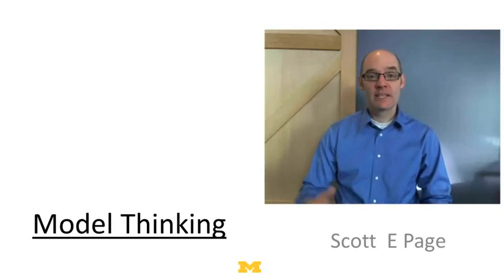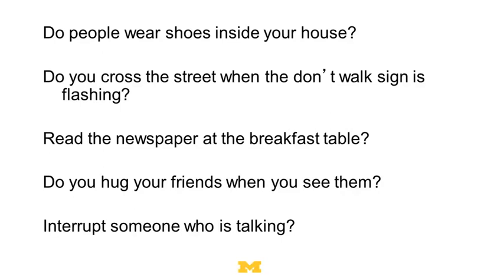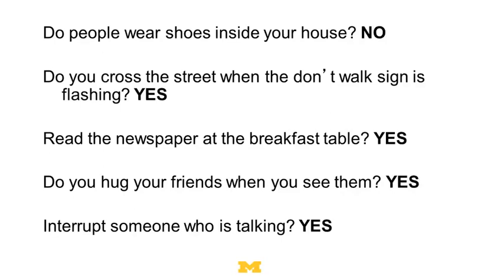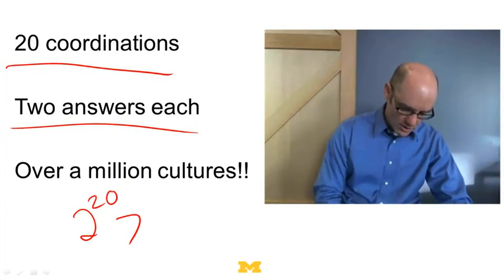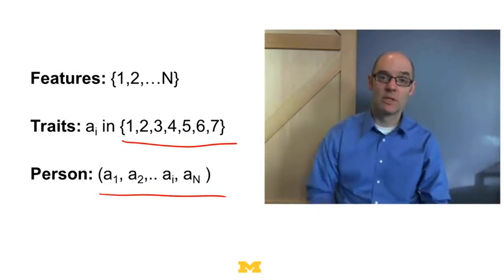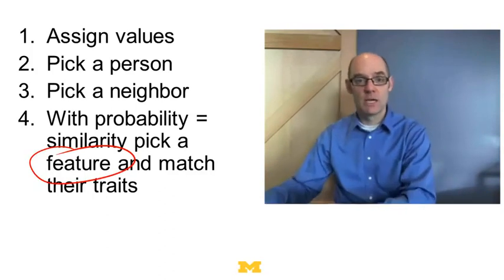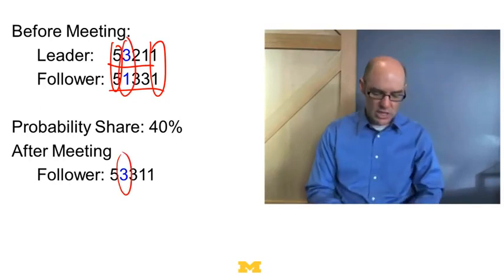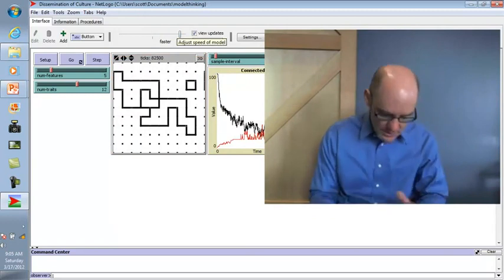12 4 Emergence of Culture 1101